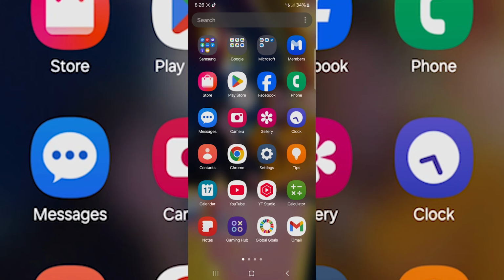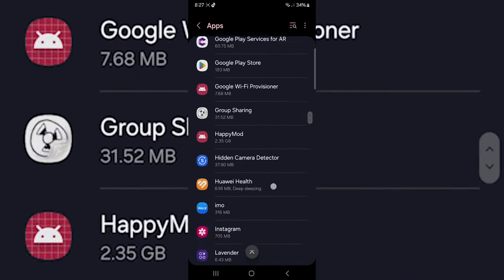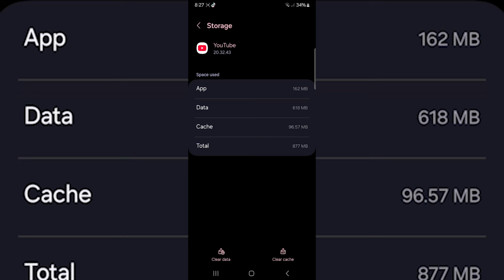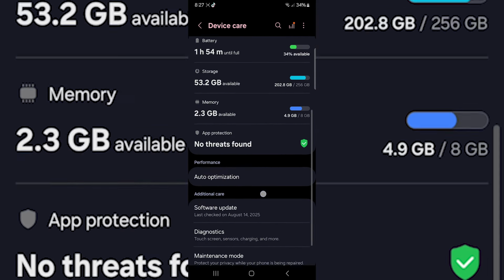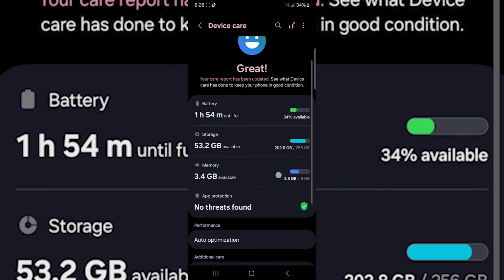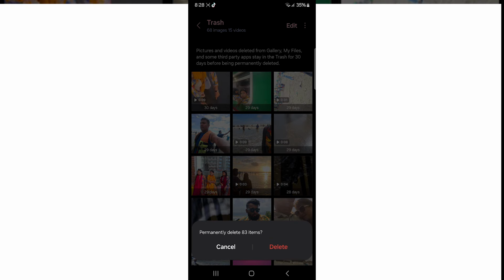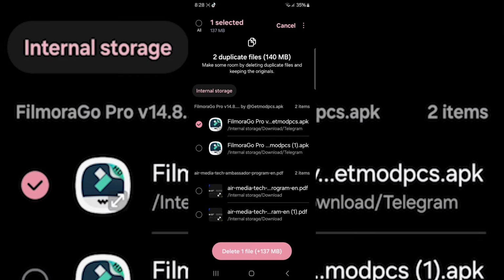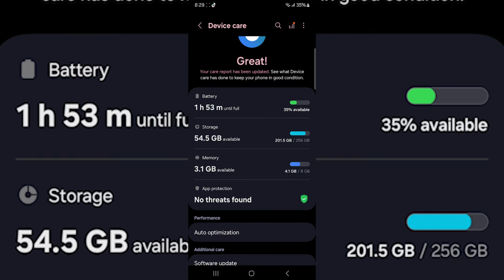Clear All Cache on Any Smartphone & Free Up 10GB+ Instantly (2026 Guide) | Reclaim Phone Storage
Is your phone constantly screaming at you with that dreaded "Storage Full" warning? Are you deleting photos, offloading apps, and still running out of space? Here's the truth you haven't been told: your phone is hiding gigabytes of invisible junk files, and clearing them takes less than two minutes.

Welcome to the most complete, brand-by-brand guide to clearing every type of cache on any smartphone. Whether you're using a Samsung Galaxy, Google Pixel, OnePlus, Xiaomi, Motorola, or iPhone, this video reveals the exact methods to delete system cache, app cache, and hidden "other" storage that's silently stealing your space. No apps to install. No data to lose. No risk.

We don't just show you one setting. We show you the entire arsenal: from Samsung's Device Care auto-cleaner to Google Pixel's Files app junk remover, from iPhone's Offload App feature to the secret Android recovery mode cache wipe that most users don't even know exists. By the end of this video, you will reclaim gigabytes of storage, boost your phone's speed, and never panic over a "Storage Full" warning again.

What You'll Learn in This Video:

The Cache Problem Explained
We start by demystifying what cache actually is—and why it's both essential and problematic. You'll understand the difference between app cache, system cache, dalvik cache, and the mysterious "Other" storage that seems to grow without explanation. Knowledge is power, and knowing what you're deleting removes all fear.

The Universal Android Method That Works on Every Phone
Every Android device, regardless of brand, has a built-in way to clear app cache. We show you the manual method that lets you selectively clear cache for individual apps, plus the little-known "Clear All" shortcut that saves massive time. No root required. No technical skills needed.

Samsung Galaxy: The Complete Cache Cleanup System
Samsung owners have access to the most sophisticated cache management tools in Android. We walk you through Device Care, Storage Booster, and the hidden Galaxy App Booster that Samsung doesn't advertise. You'll learn how to clear system cache without a factory reset and why Samsung phones accumulate more cache than any other brand—and how to fix it.

Google Pixel: The Files by Google Secret
Pixel users, your phone came with a superpower you're probably not using. Google Files is not just a file manager—it's a cache-killing machine. We show you how to use the "Clean" tab to instantly identify and delete junk files, duplicate downloads, and unused apps. Plus, the Android 16/17 hidden cache settings Google quietly introduced.

Who This Video Is For:

Samsung Galaxy users watching their 256GB phone somehow show "Storage Full" after only six months. Google Pixel owners who can't figure out why "Other" is taking 15GB. iPhone users who have been told cache clearing is impossible and accepted it. Parents whose children have filled their phones with TikTok junk. Gamers whose PUBG, COD, or Genshin Impact cache has ballooned to 10GB. Travelers with thousands of offline maps and cached photos. Anyone who has ever received the "Cannot Take Photo" error at the worst possible moment.

What You'll Be Able to Do After Watching:

Navigate directly to the exact setting that clears cache on your specific device. Identify which apps are storage hoarders and target them specifically. Recover 5GB, 10GB, or even 20GB of space without deleting a single photo, video, or app. Perform advanced cache wipes that most users don't know exist. Maintain your newly freed storage with a simple monthly routine. Confidently help friends and family fix the same problem on their phones.

Your Storage Crisis Ends Now.

That "Storage Full" warning is not a death sentence. It's not a demand to buy iCloud storage, Google One, or a new phone. It's simply a sign that your cache needs attention—and you now have the complete guide to giving it exactly that.

Open your Settings app, follow along, and watch your available storage increase in real time.